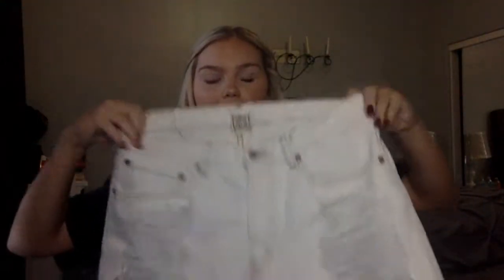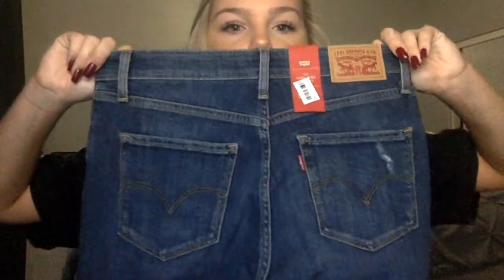Fall Haul | Nordstroms, LF, and more!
Hey guys!
Today I am sharing my recent pickups for fall. This is a more collective style haul, from things I've bought from August to now.

ITEMS I MENTIONED IN THE VIDEO (if I can find them):
-Ashley Mason two tone denim jacket
-SIMILAR white off the shoulder ribbed frilled crop top